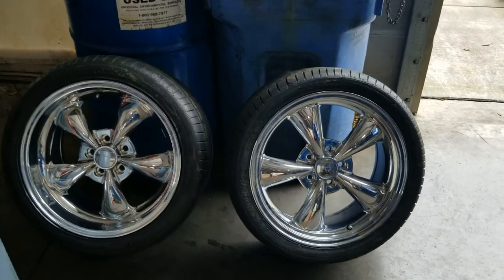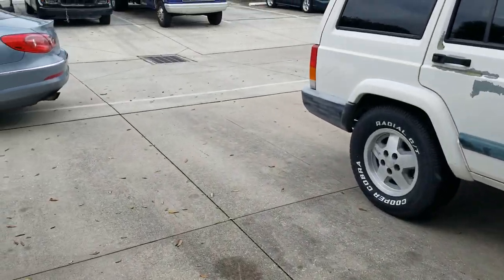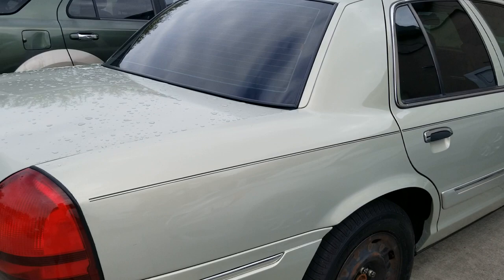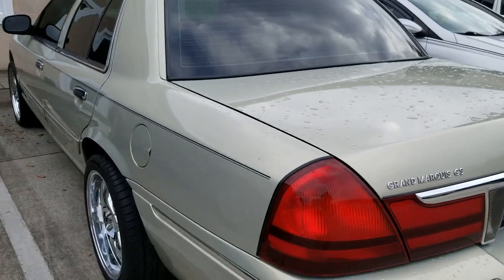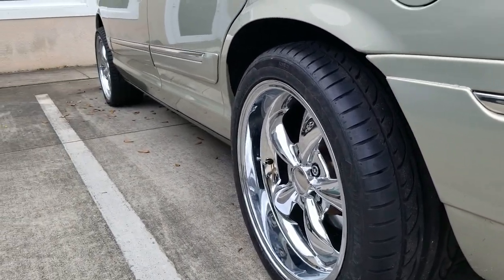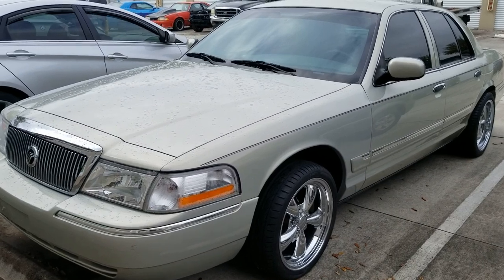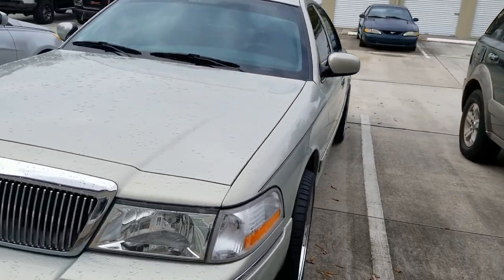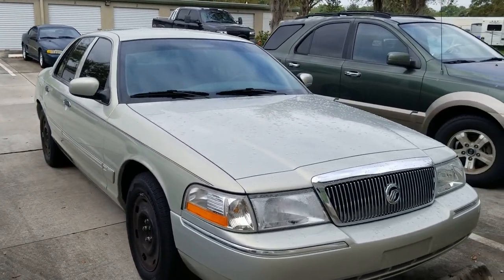Mercury Marquis with Mustang BULLITT WHEELS ???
In this video, I show you my buddy Tim's newly purchased Mercury Marquis - and the cool wheels we are putting on it!